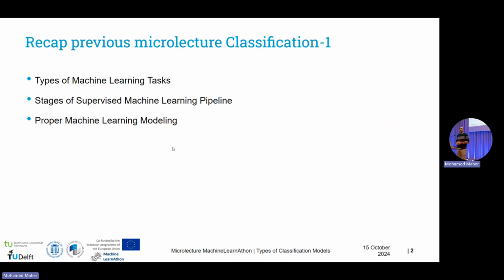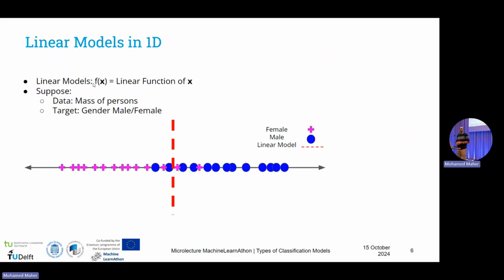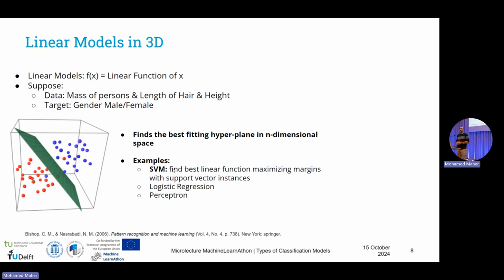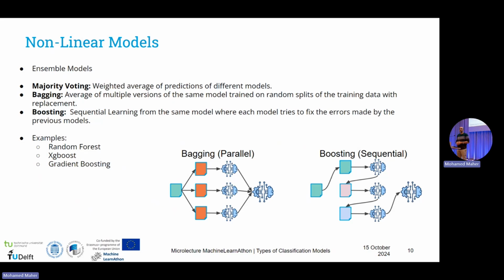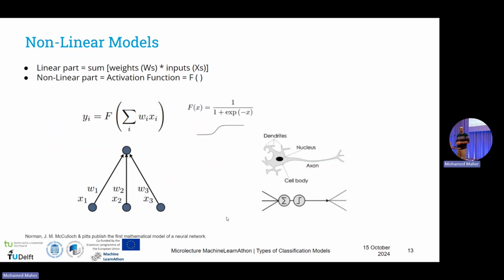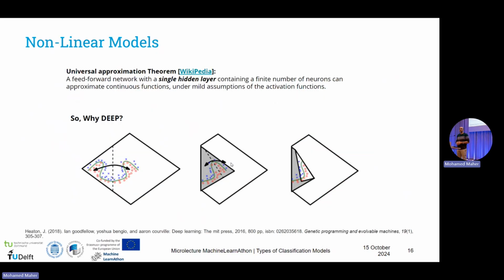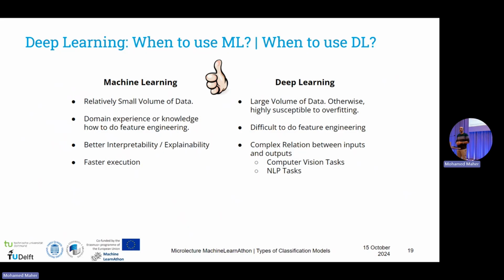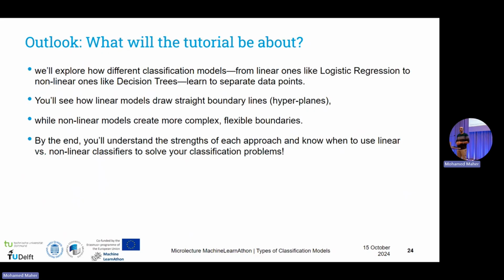Classification II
Define a supervised machine learning task, linear models and non-linear models (Deep learning networks).